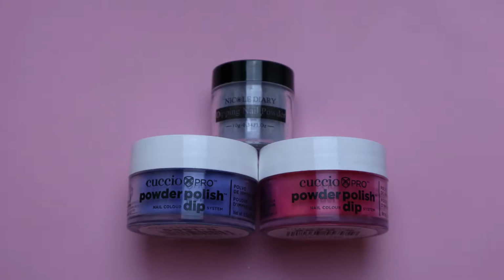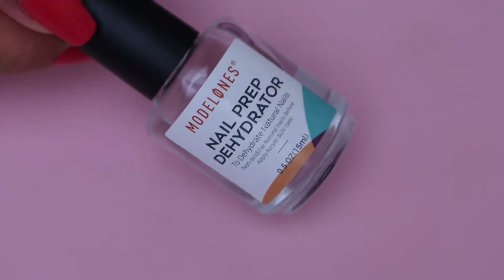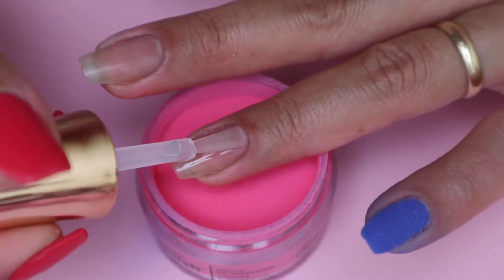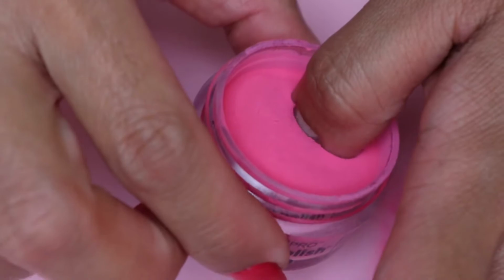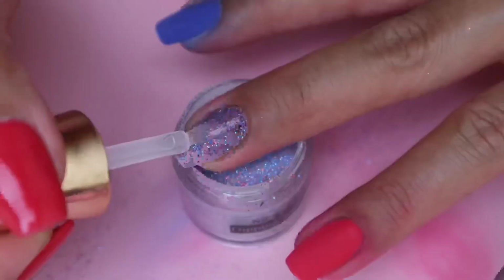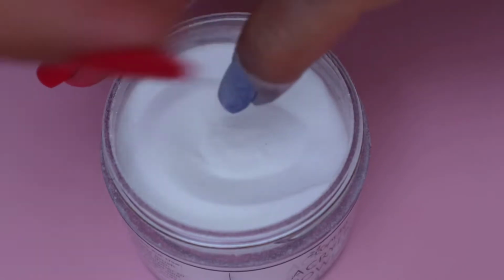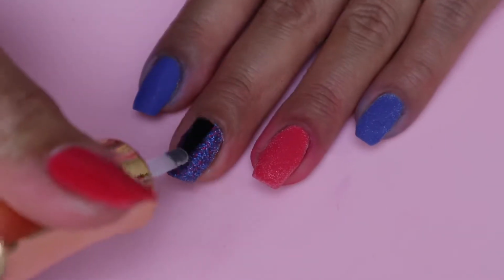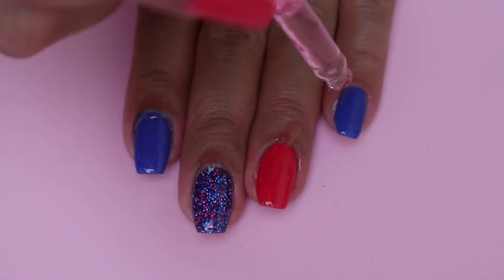DIY Dip Nails | Home Manicure | Dip Powder System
🌟Thank you for stopping by, Hope you enjoy the video

💙Ink Blue
❤️Cherry Red